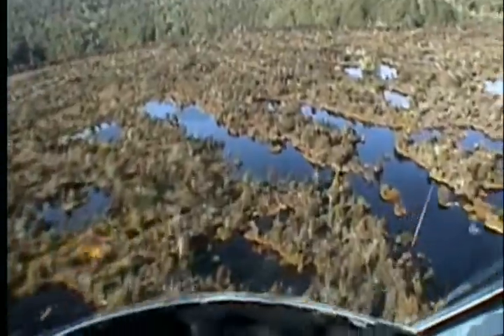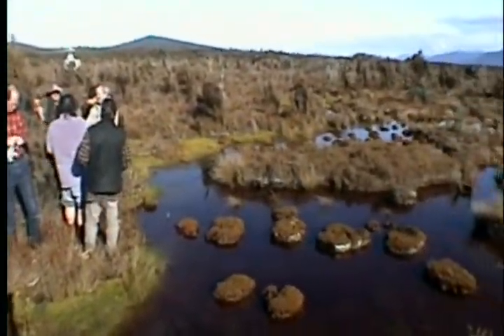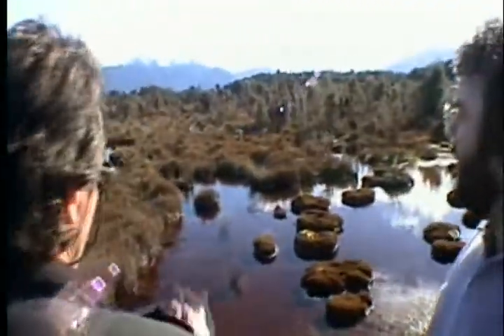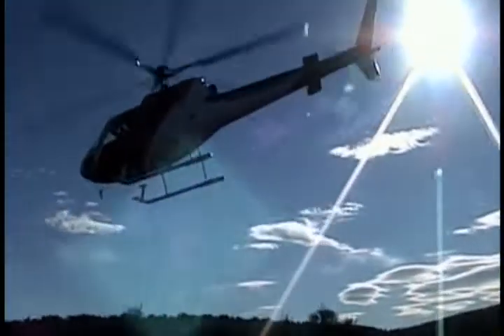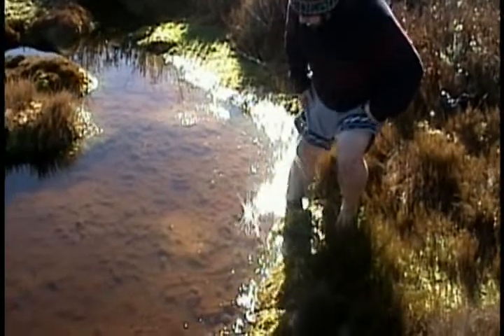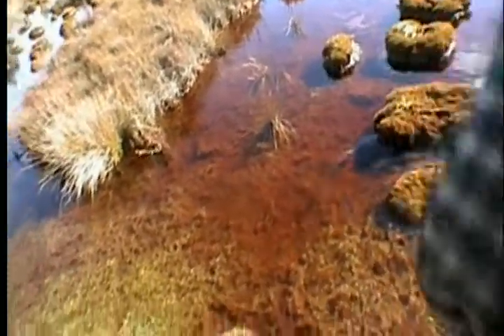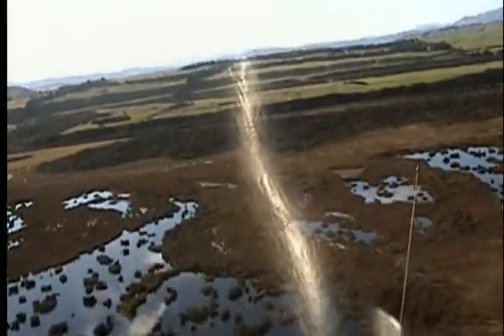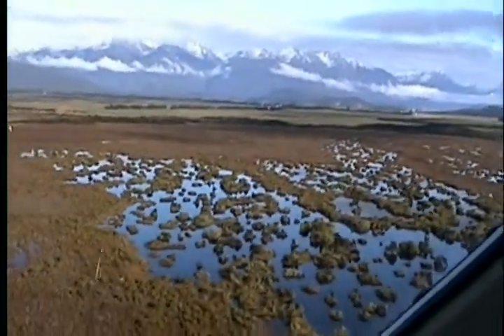New Zealand as Middle-earth Part 3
These are the behind the scene features from the Lord of the Rings extended box set DVDs. These should be enjoyed by everyone and should never be lost.